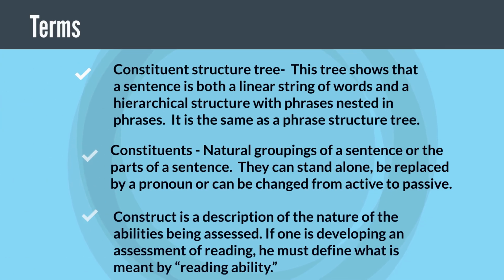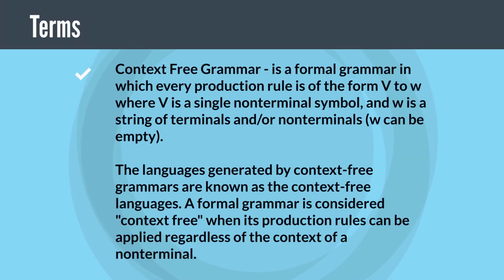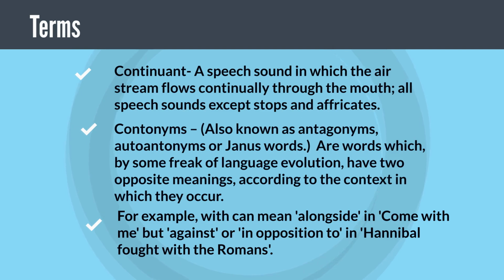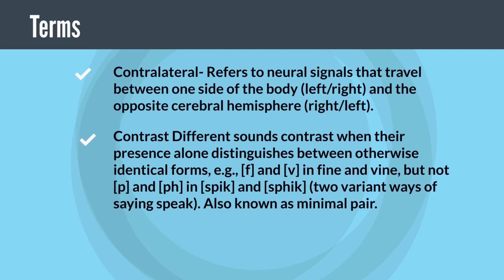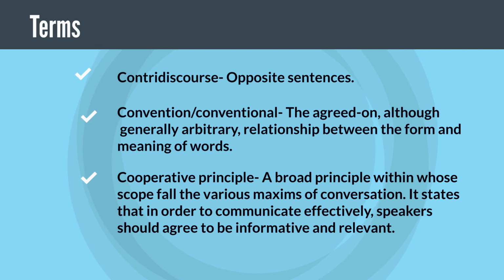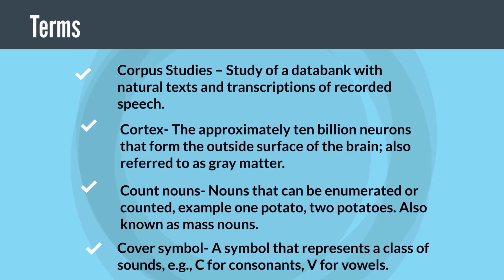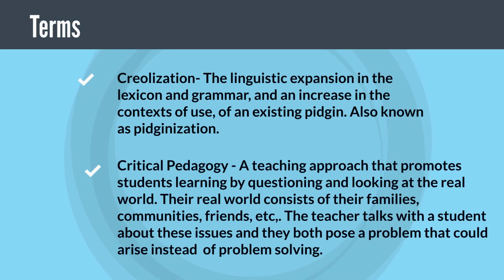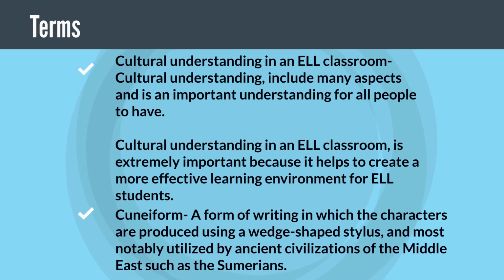ESL Teaching ESL Terms - Advanced Terminology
Meghan discusses advanced terms for those studying for a Masters or Bachelors in ESL.